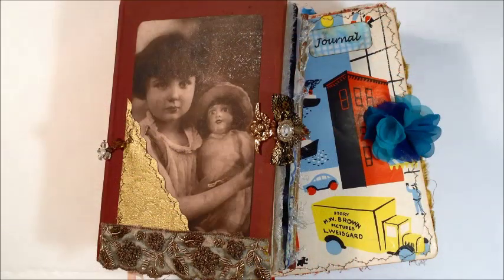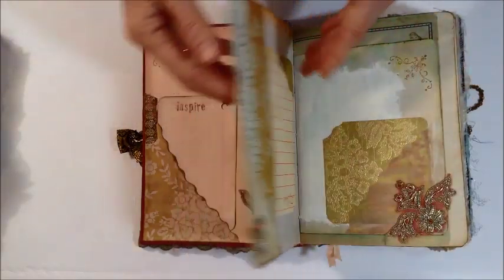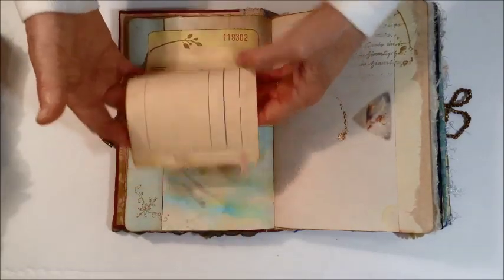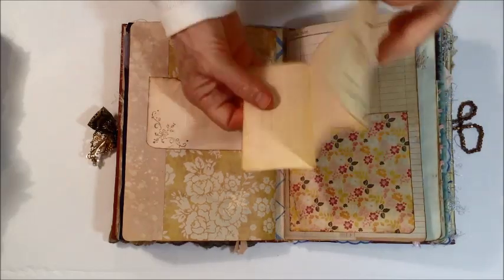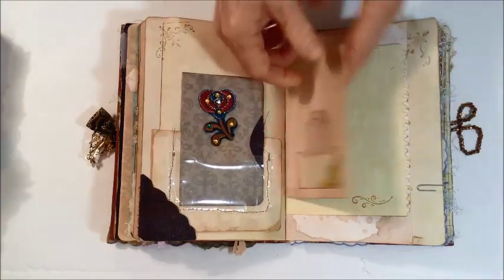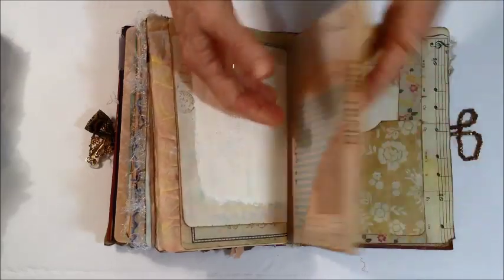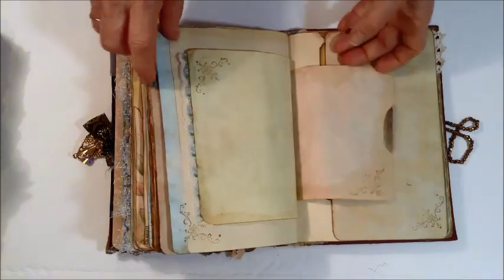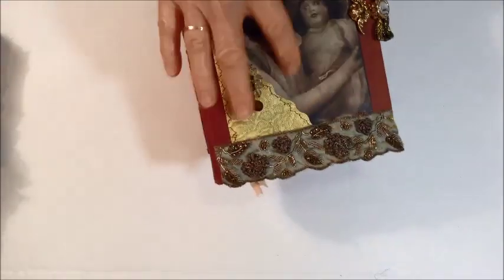Vintage Style Junk Journal inside an Old Book Cover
This Journal is in my Etsy store